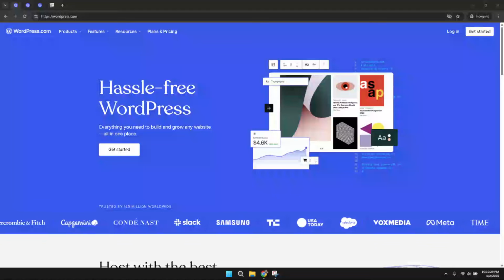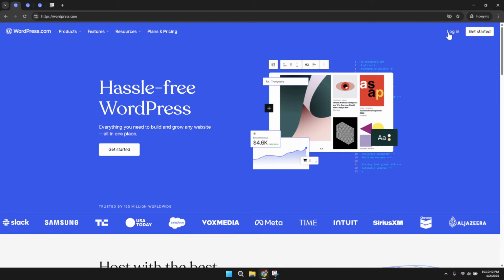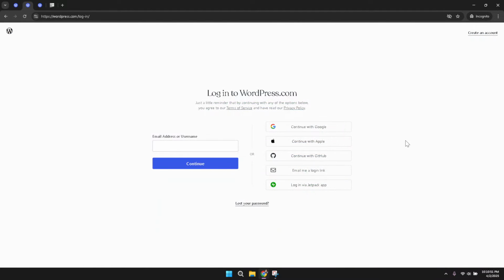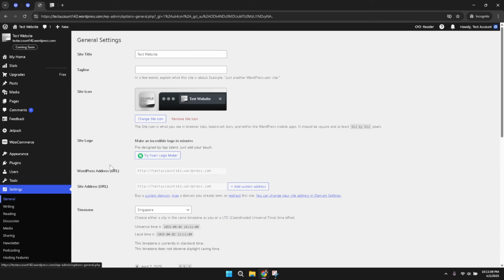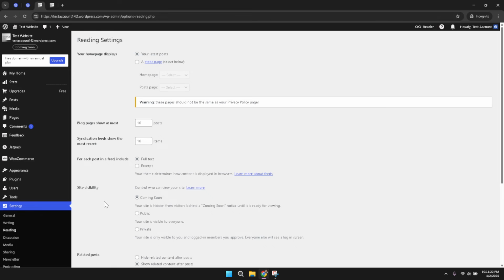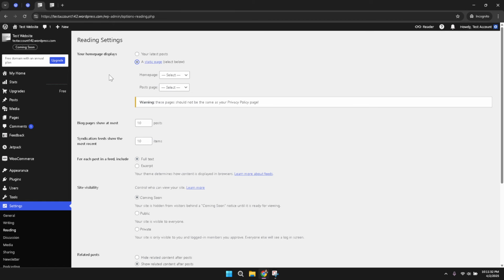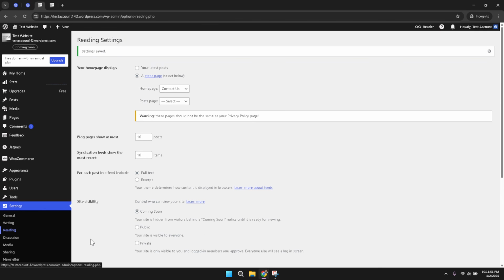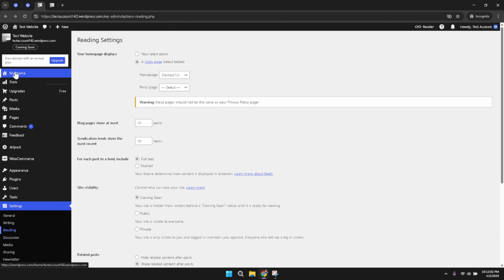How to Add a Homepage to Wordpress.com (Full 2025 Guide)